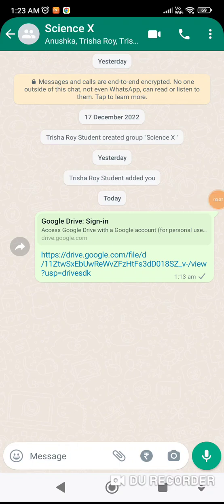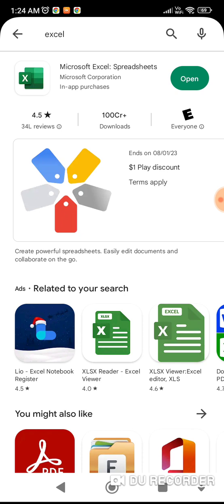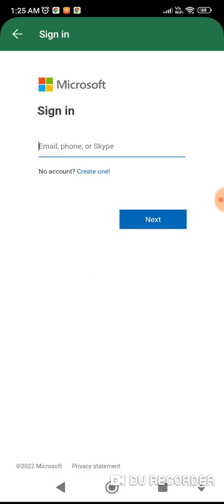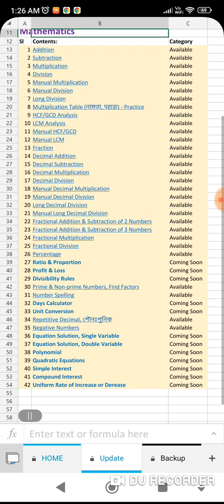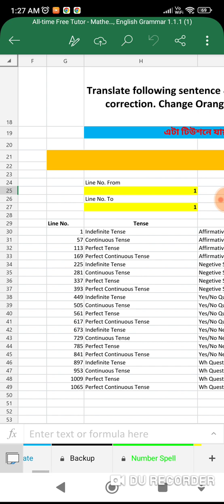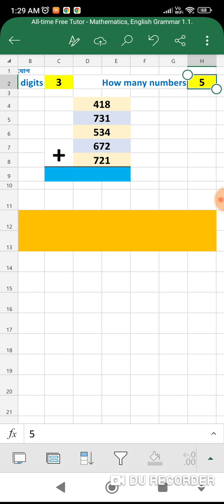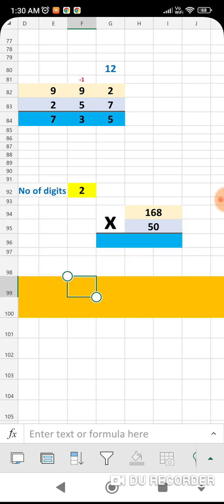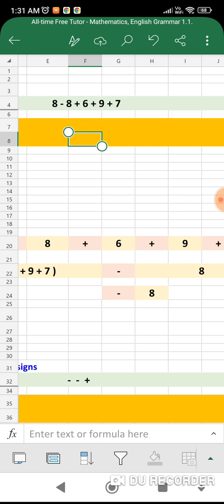All-time Free Tutor - Mathematics, English Grammar 1.1.1.xlsm (Check Description Box)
All-time Free Tutor - Mathematics, English Grammar 1.1.2.xlsm, 1.3 MB

Working Apps:
First Preference
Microsoft Excel: Spreadsheets
Microsoft Corporation
• Sign in must
• No Advertisement Problem
• Reliable company

Second Preference
Office (Microsoft 365)
Microsoft Corporation
• Sign in must
• No Advertisement Problem
• Reliable company

Third Preference
WPS Office-PDF, Word, Excel, PPT
WPS SOFTWARE PTE. LTD.
• Sign in not mandatory
• Yes Advertisement
• Chinese company

Non-working Apps:
• Google Sheet
• OfficeSuite
• Polaris Office
• XLSX Reader
• Document Reader
• A1 XLS
• etc.